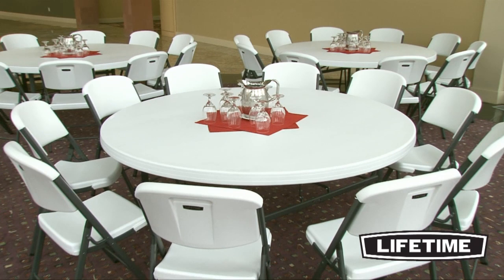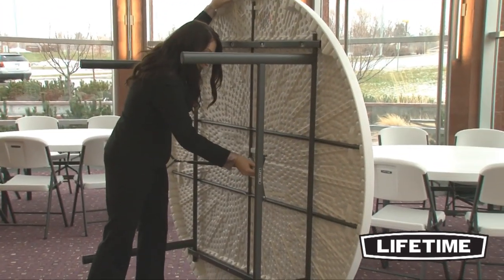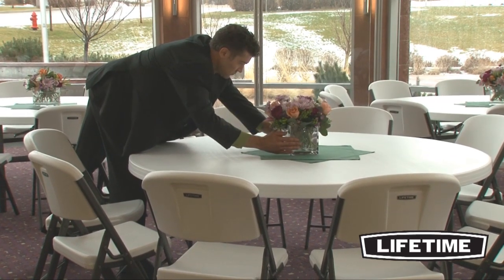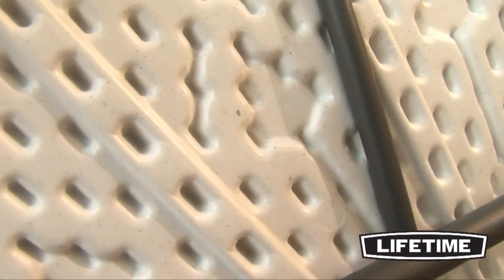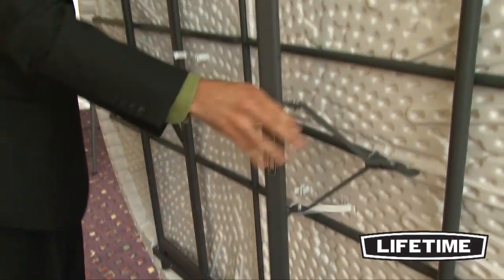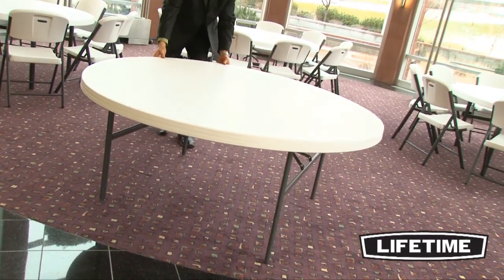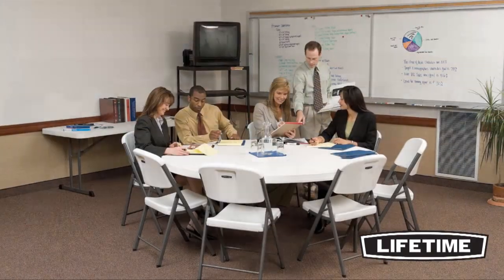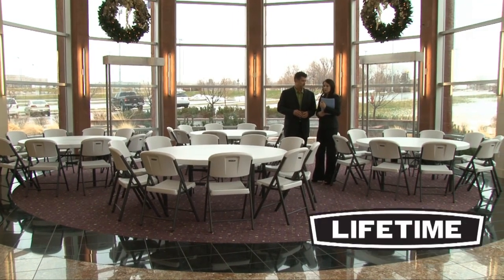Lifetime 72'' Round Folding Table (Model 22673)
The Lifetime 72" Round Folding Table is constructed from high-density polyethylene plastic with a steel folding frame. Designed for indoor or outdoor use. This portable table is lightweight, durable, and requires very little maintenance.